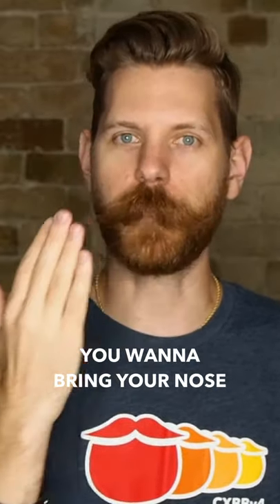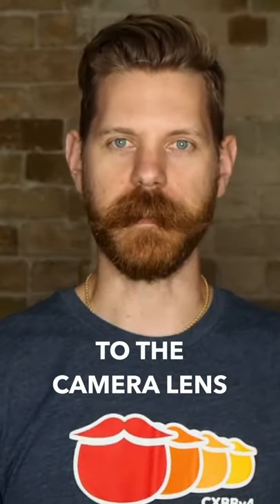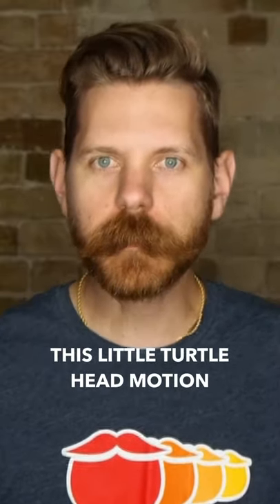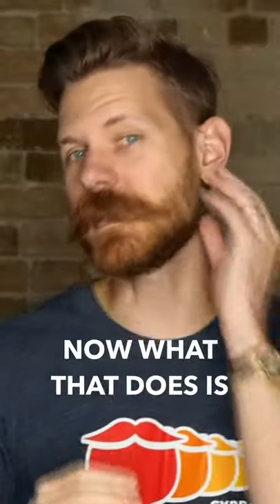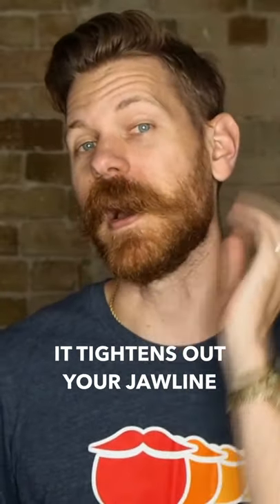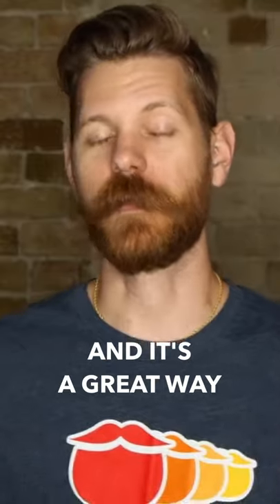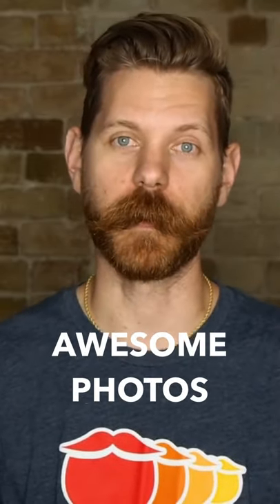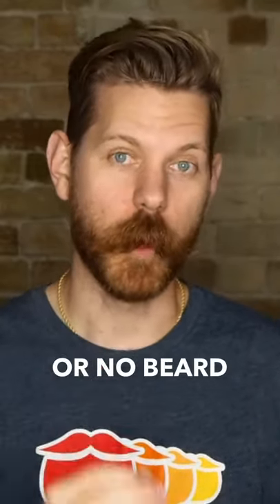Beard Hack To Look Better In Your Photos. Do You Have A Short Or Long Beard?